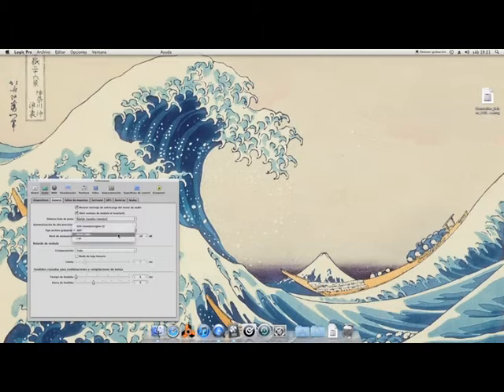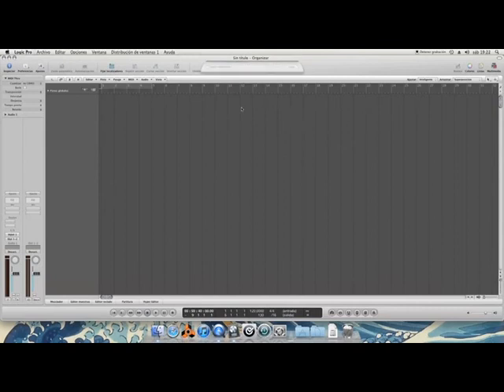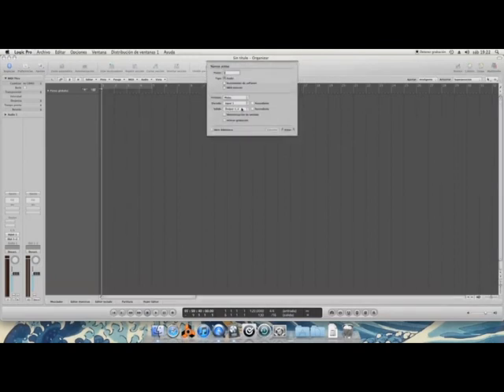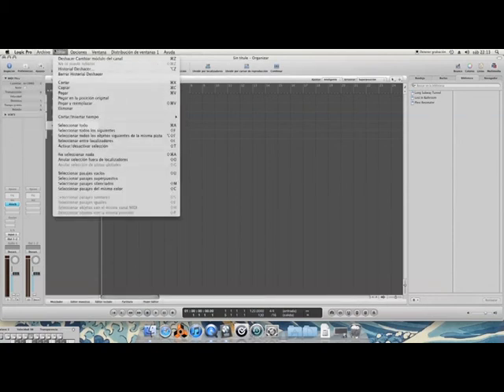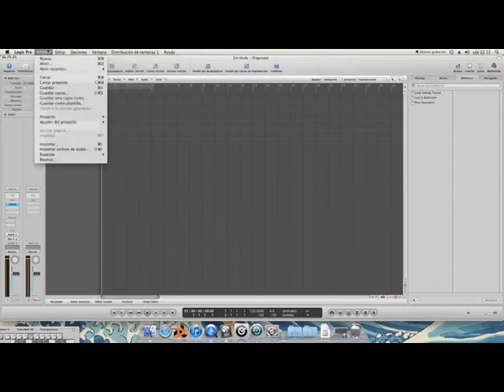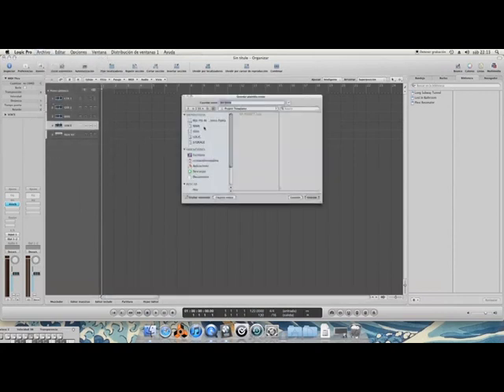Impmooc Week 2 Assignment - Creating Templates